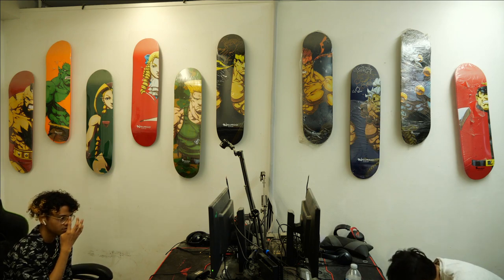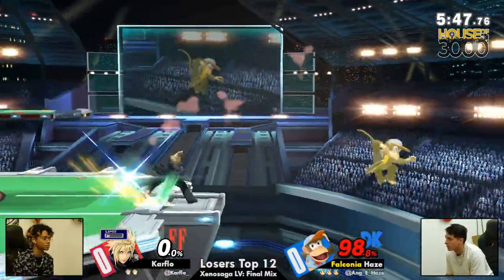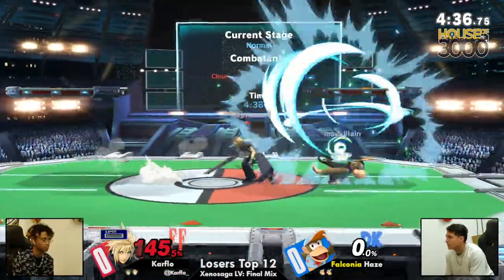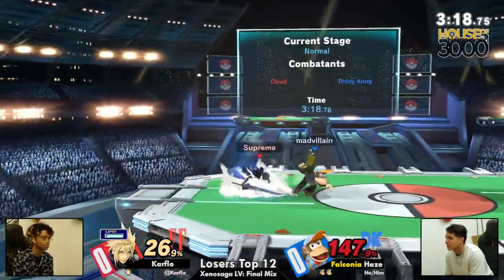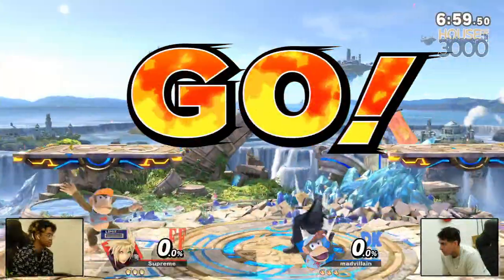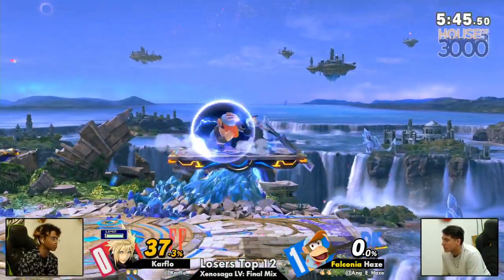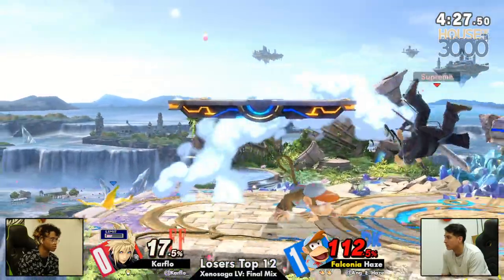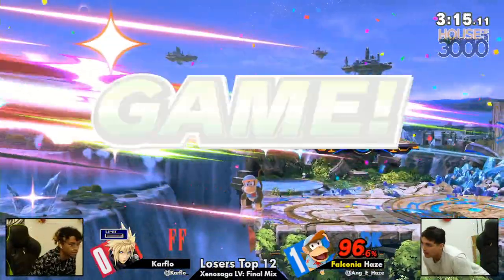Xenosaga55 Losers Top 12 - Karflo (Cloud) vs Haze (Diddy Kong) - Smash Ultimate SSBU Tournament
Karflo (Cloud) vs Falconia | Haze (Diddy Kong)

Game: Smash Ultimate SSBU Tournament

Venue Fee: $8
Singles:   $7
Venue Address -
21 Ludlow